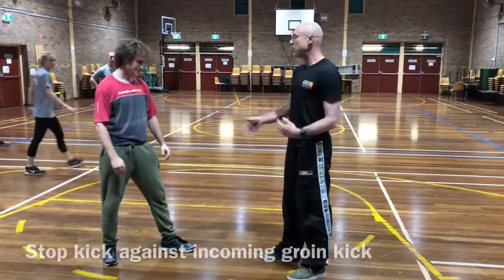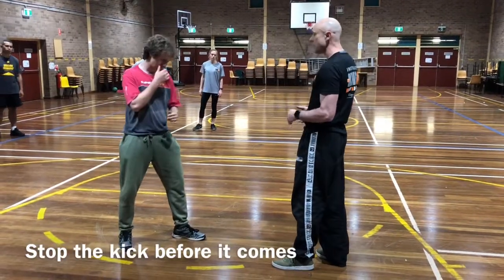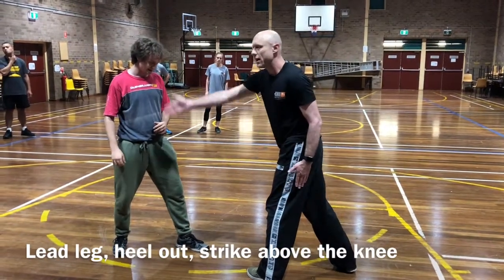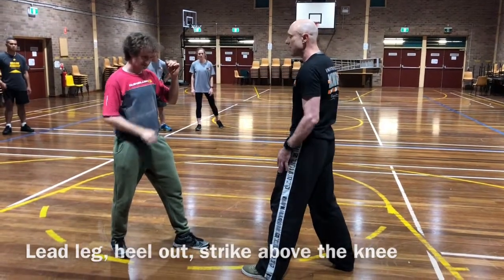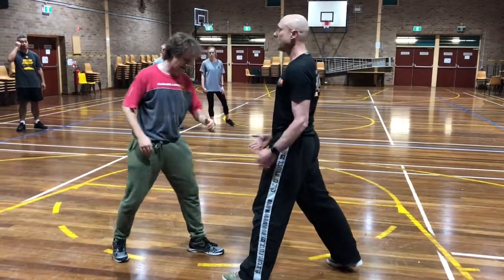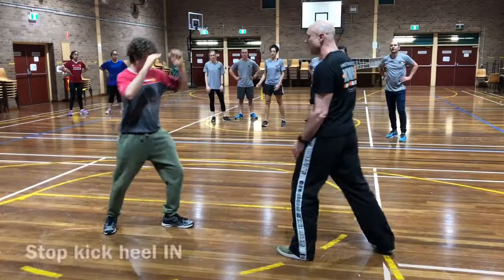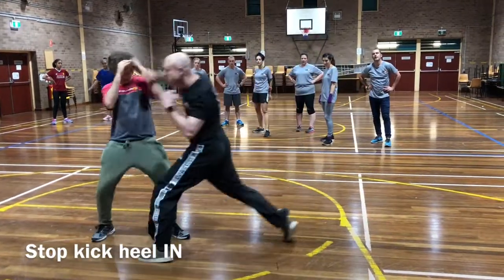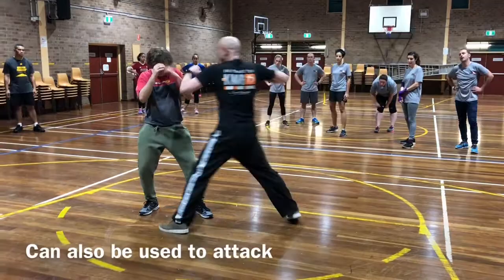How to deal with a groin kick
The Krav Maga Stop Kick can be done with heel out or heel in depending on whether you're using your lead or rear leg respectively.
This technique is designed to stop an incoming groin kick by attacking the assailant's leg above the knee before their leg gains the necessary momentum to inflict damage.
There are many options for dealing with an incoming groin kick. This technique is from the KMG curriculum for Practitioner 2 level.